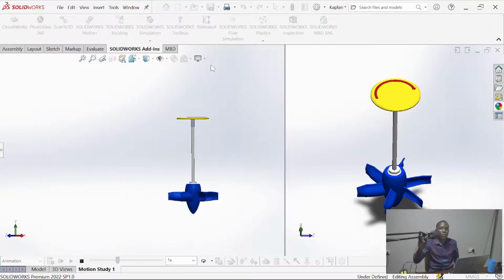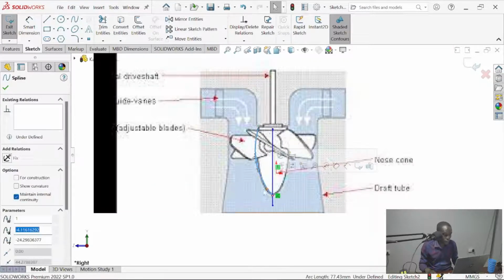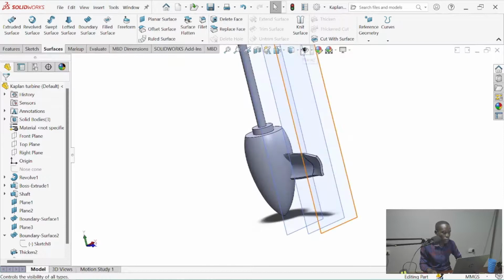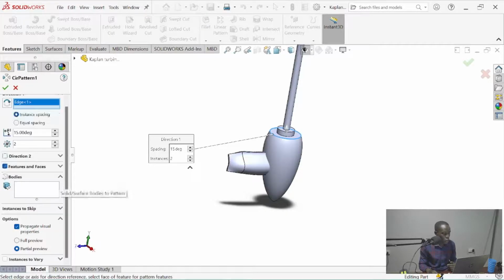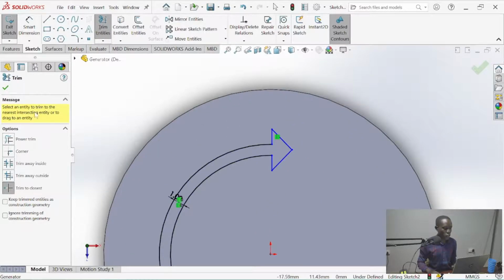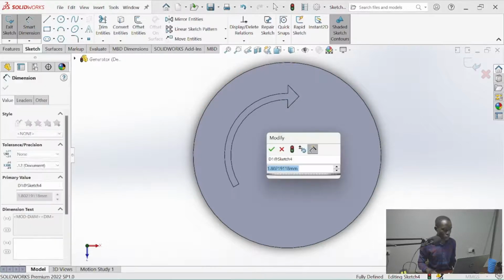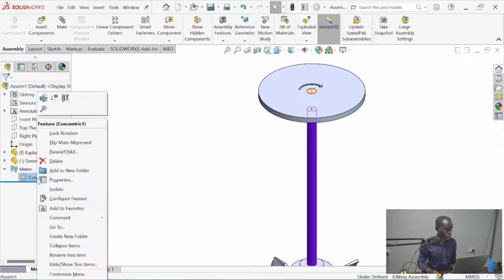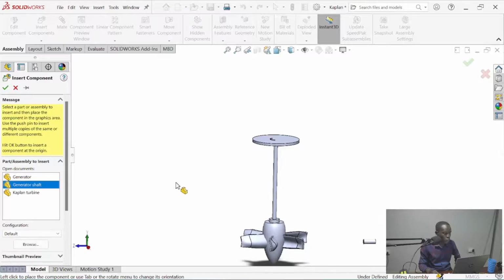How to model and animate the Kaplan turbine in Solidworks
After successfully modeling the Pelton turbine in the previous video; the focus now shifts to Kaplan. A step-by-step breakdown of accomplishing this epic journey for a beginner to model in Solidworks. @pipinosymmetric